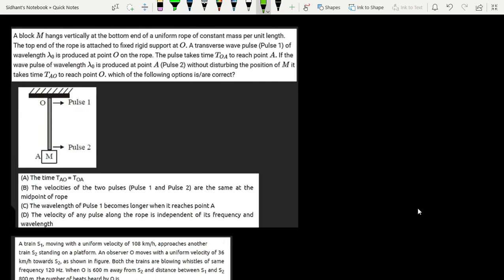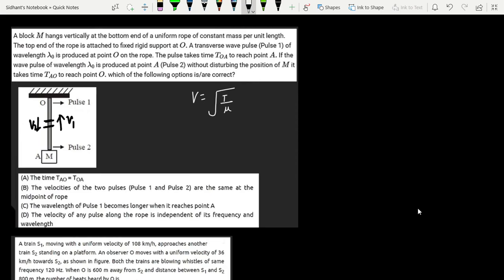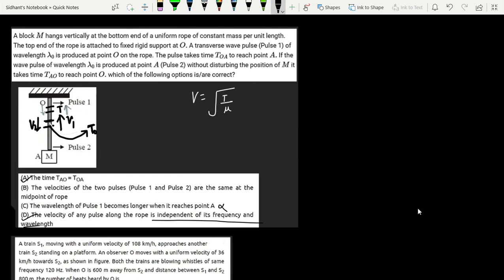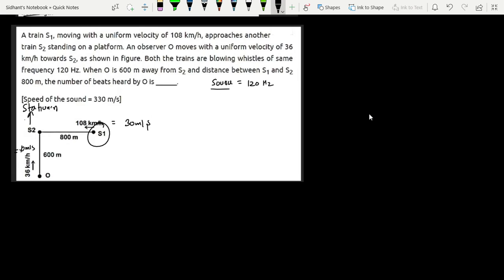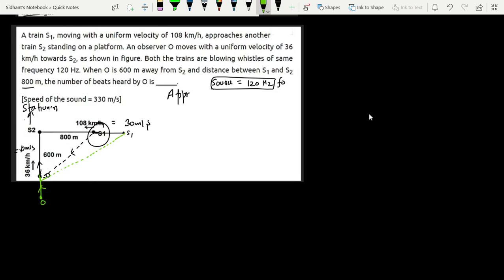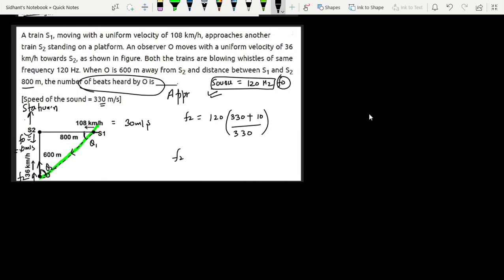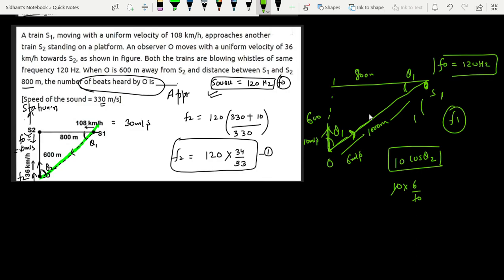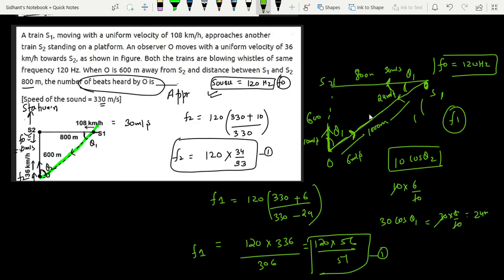2 advance problems from wave motion